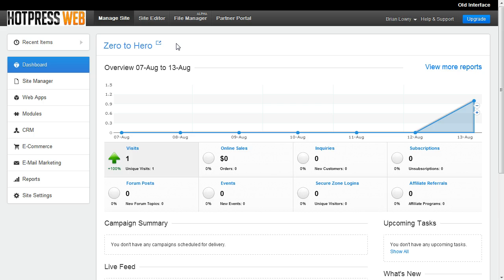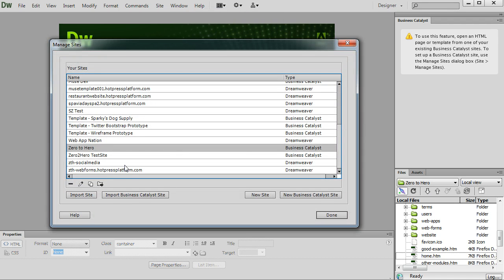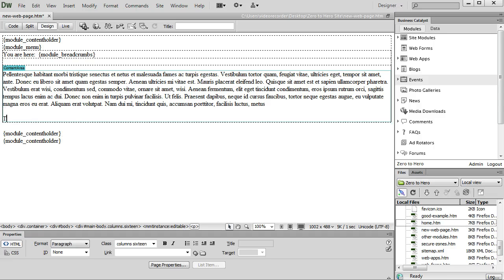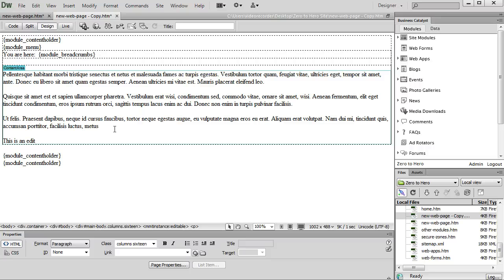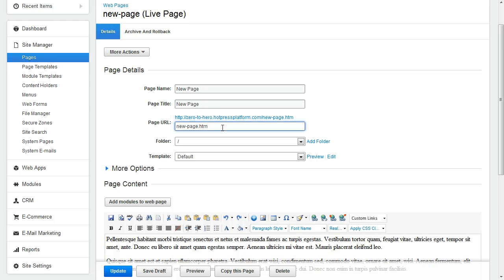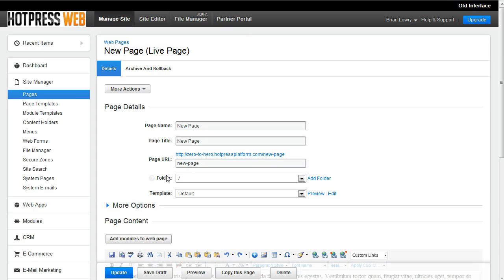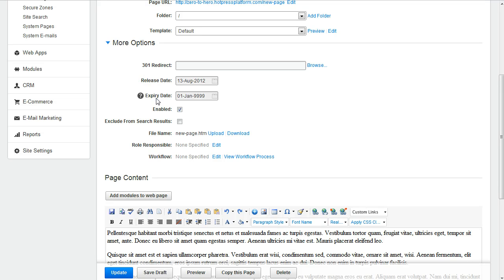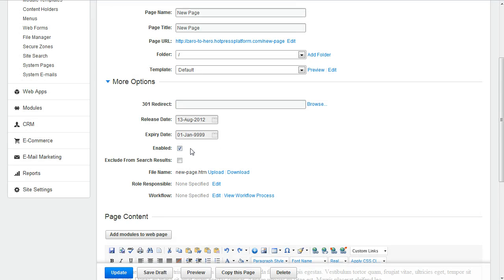Business Catalyst Create Web Pages | Adobe BC Training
How to Create a Business Catalyst Web Page ... Dreamweaver, BC admin, Web page management, Content editor, InContext editing...